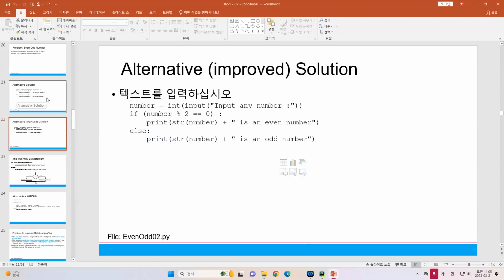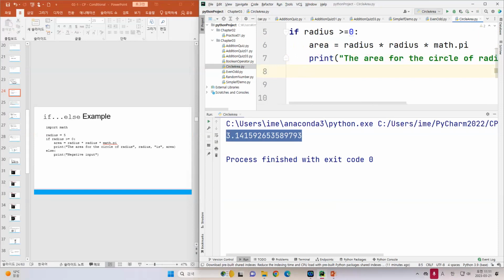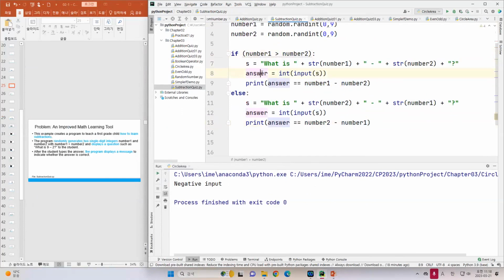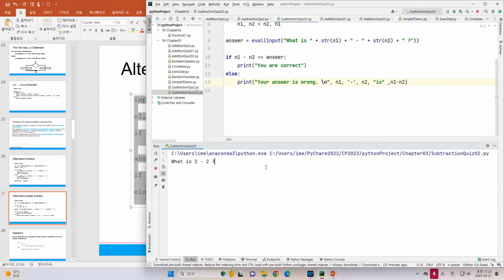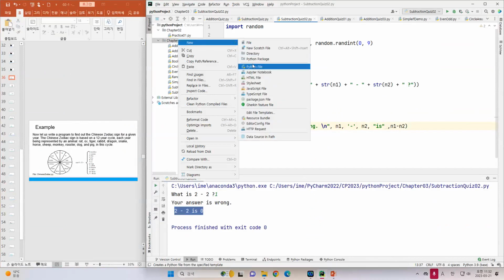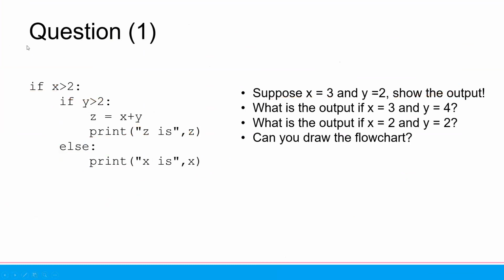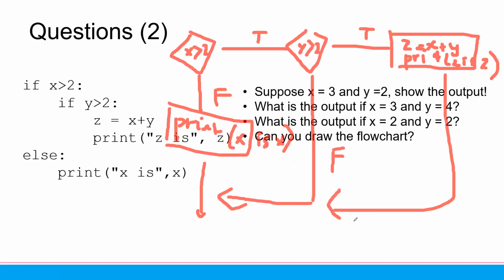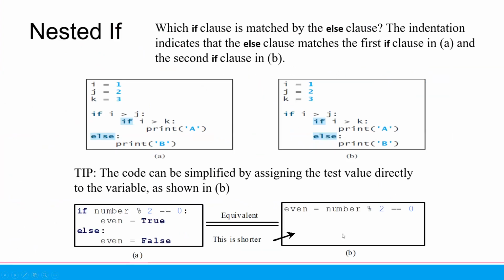20230321 - CP - Conditional (1)